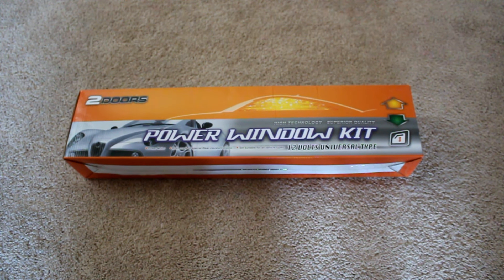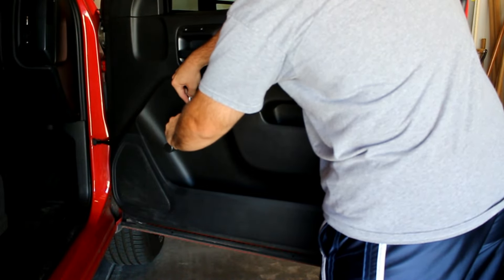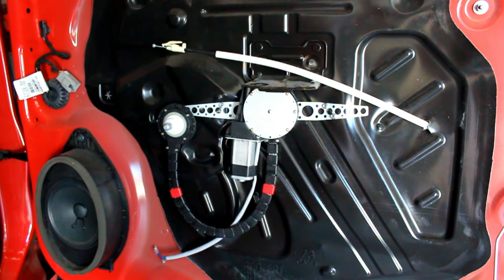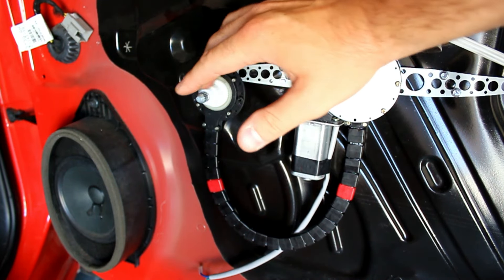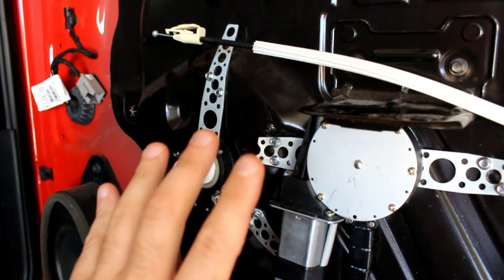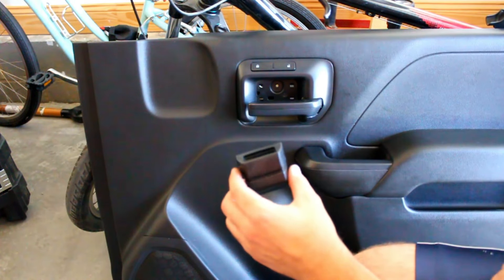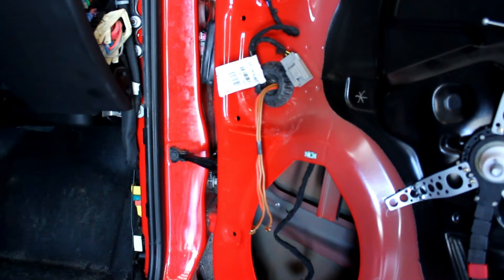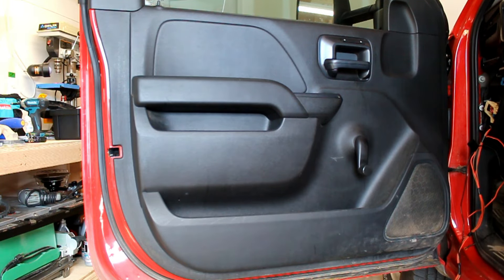[HOW TO] Convert Manual Crank Windows to Power Windows - 2016 Silverado W/T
This video shows how to install a power window conversion kit for a 2016 Silverado. It should be similar on other vehicles that were equipped with crank windows form the factory. Don't forget to lube up the gaskets on the sides of the window track, to make it slide up and down easier.

Rubber Gasket Lubricant
Replacement Door Panel Clips

Timestamps
0:00 - Introduction
0:42 - Unboxing
1:57 - Door Crank removal
2:43 - Door Panel removal
4:19 - Finding a mounting location
5:51 - Passenger side Door Panel modification
6:52 - Motor spline adapter
7:48 - Motor mounting and locking clips
10:51 - Window Switch install and wiring
13:46 - Wiring into cab
15:17 - Passing wires to driver side
16:17 - Driver side motor hookup
19:44 - Driver side wiring into cab
22:24 - Driver side door panel modification
24:06 - Power hookup
26:17 - Function Test
27:43 - T-Crank & Door Caps
28:48 - Ending